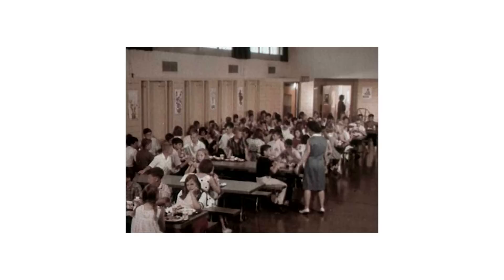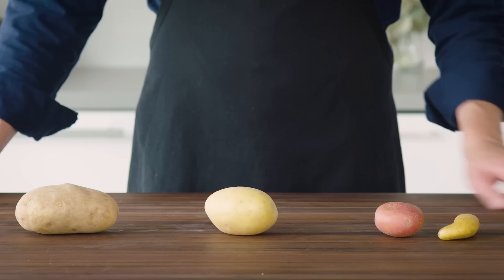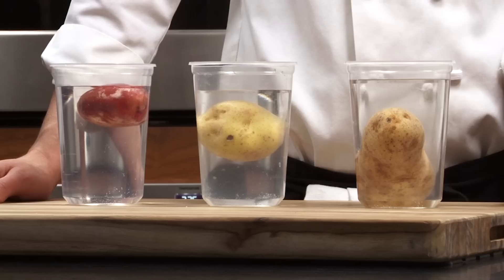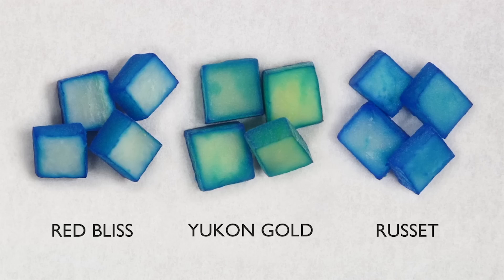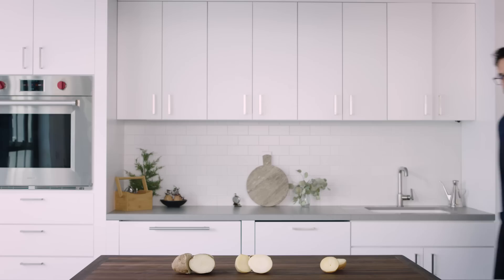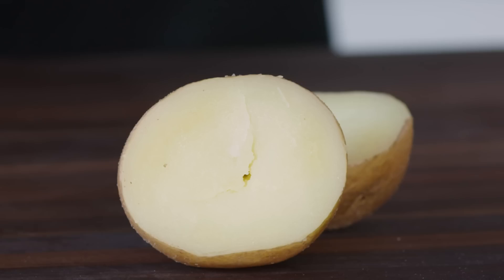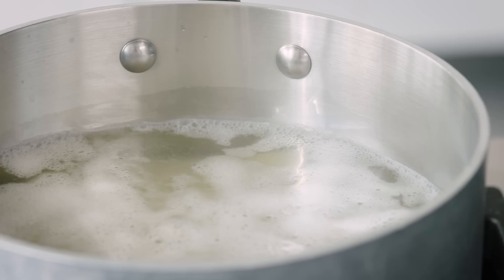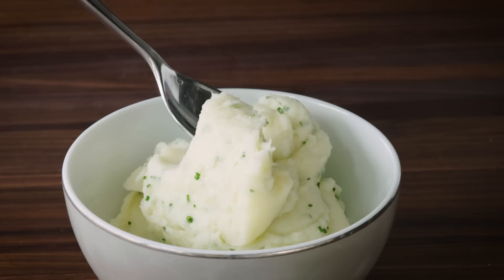The Science Behind Potatoes and Why the Type Matters | Mashed Potatoes | What's Eating Dan?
The immediate appeal of humble mashed potatoes is easy to understand, but the science of the spud is a bit more complicated. Dan explains the science behind why some potatoes are much better than others at producing the perfect mashed potatoes.